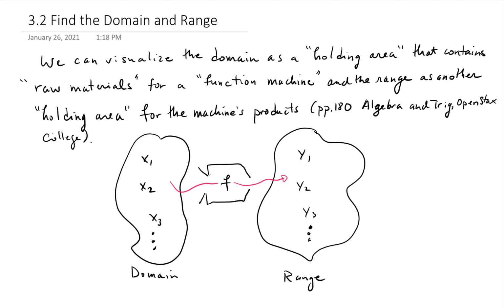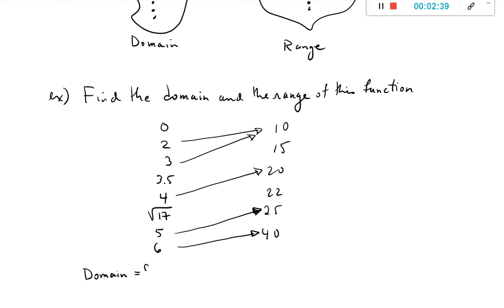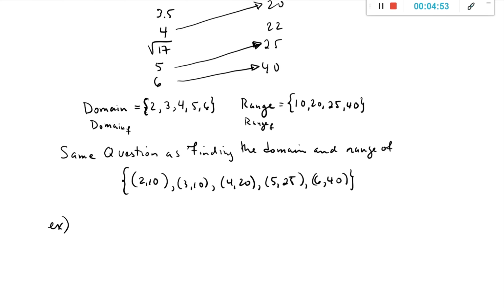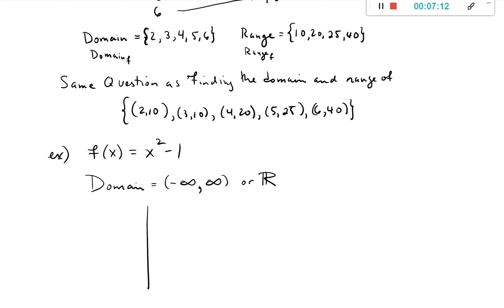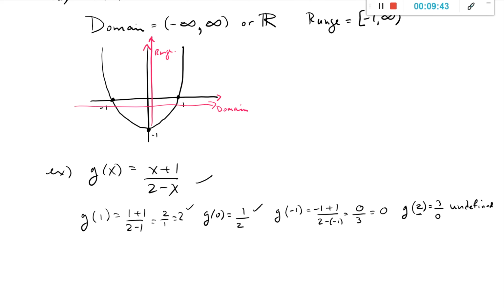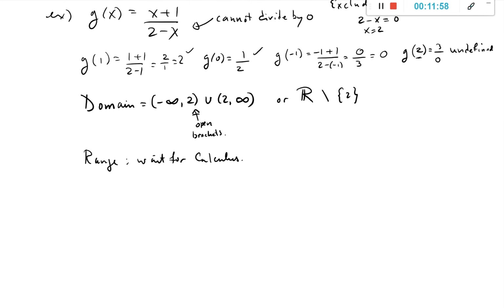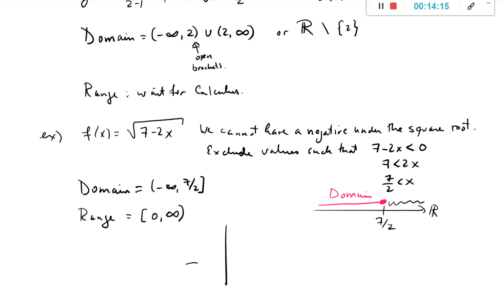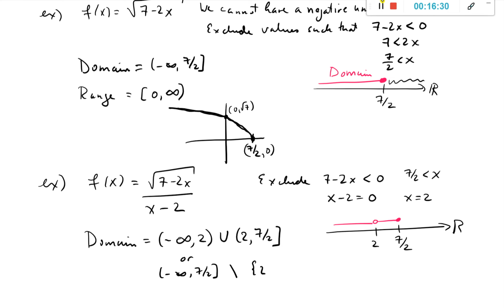3.2 Finding the Domain and Range